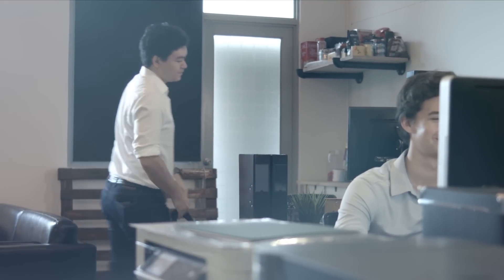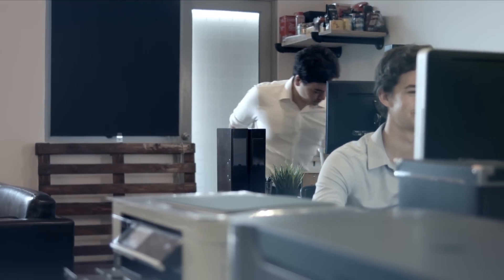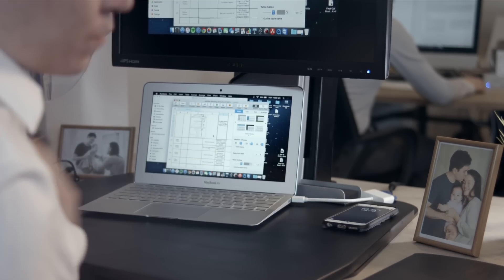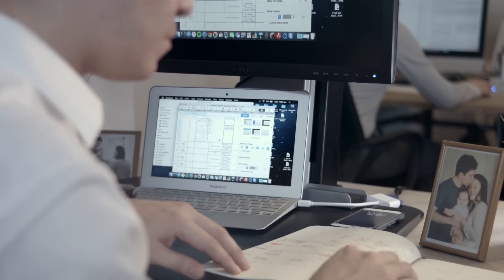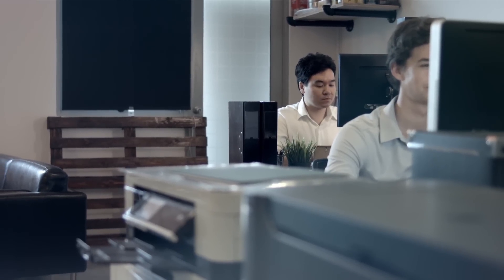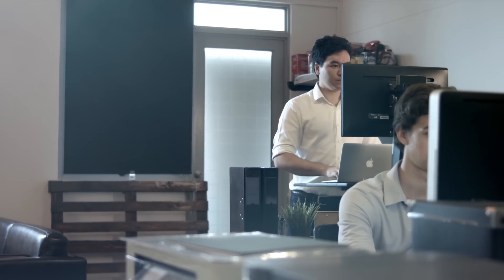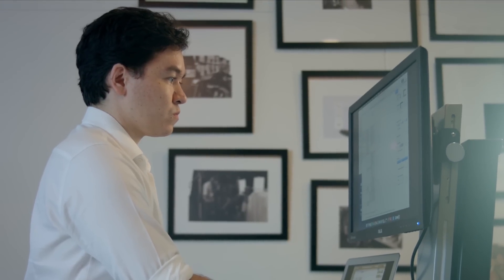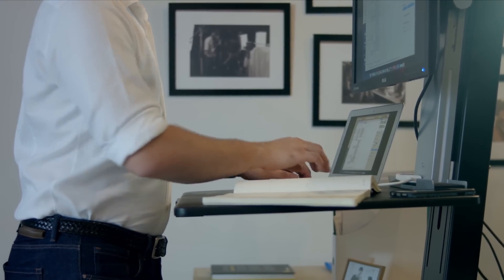Aspirus: World's First Smart Standing Workstation (Product Teaser)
Aspirus is the world's first smart adjustable workstation.
Stay healthy and focused, with one simple change.